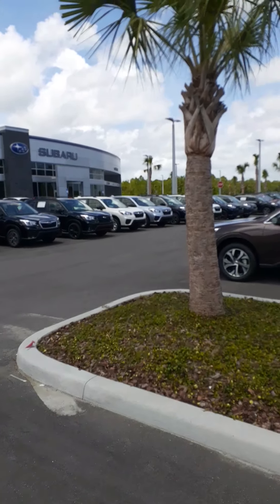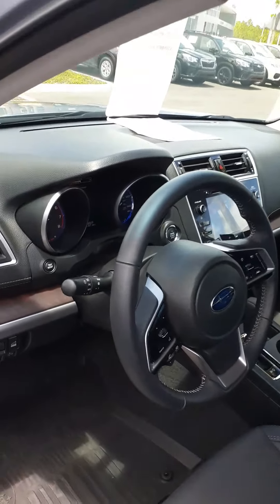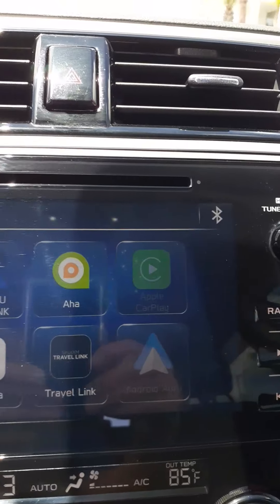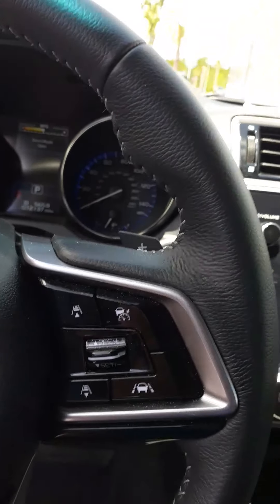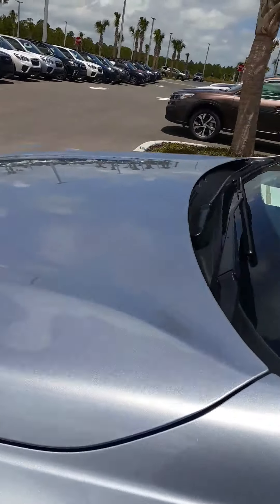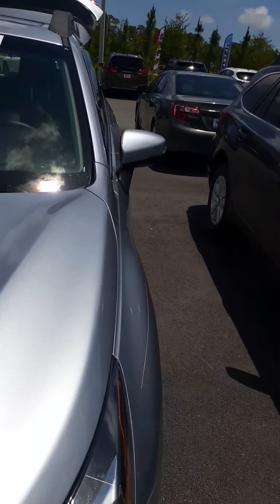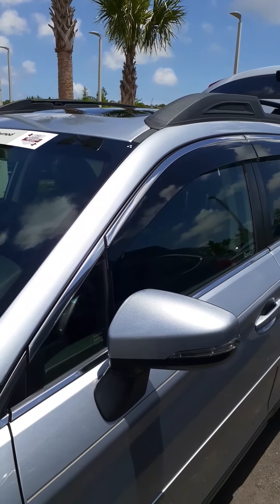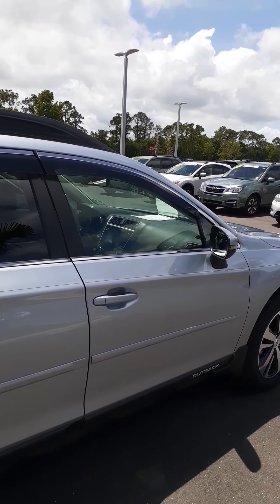May 17, 2020